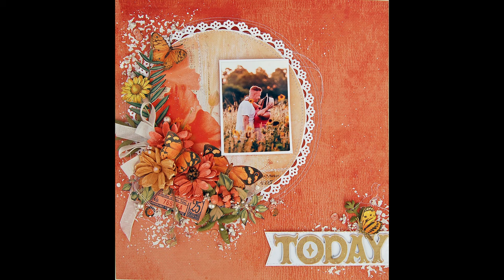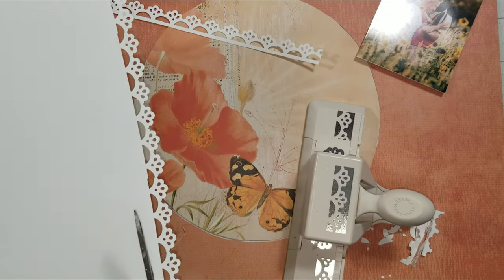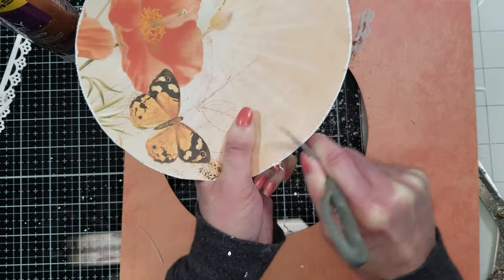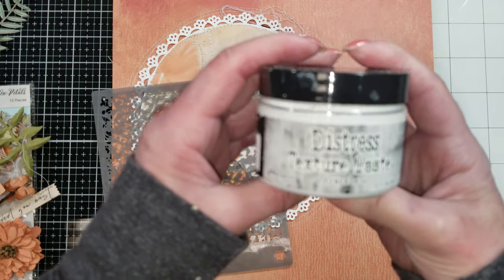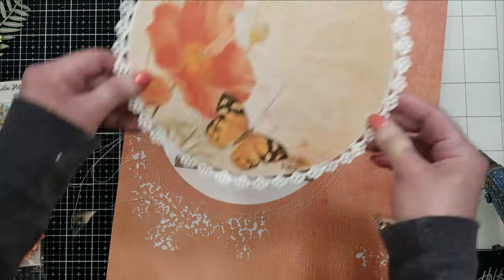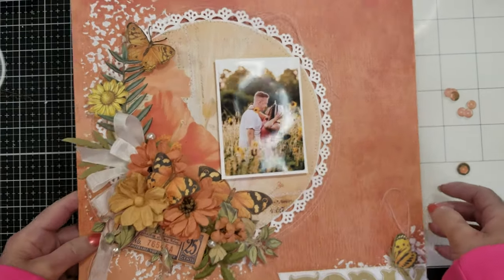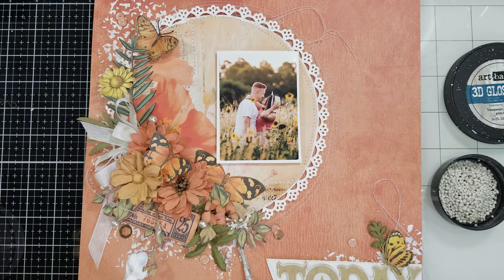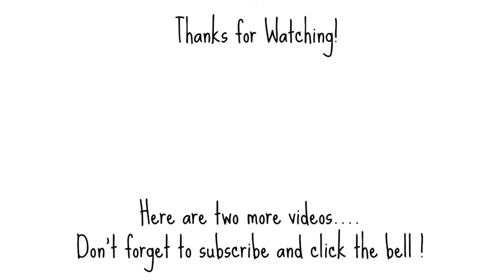Scrapbooking Mixed Media Layout- My Creative Scrapbook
Hi crafty friends! I made this scrapbooking layout with only one sheet of a double pattern paper but using both sides of the paper. I will show you how I did it in the tutorial. I work this mixed media layout using the March Limited edition kit by My Creative Scrapbook that is featuring : 49 and Market.
Take care! Hugs!